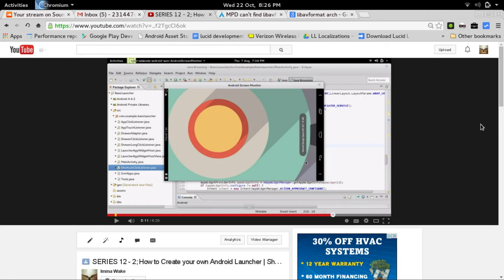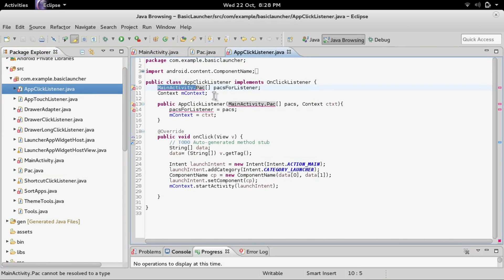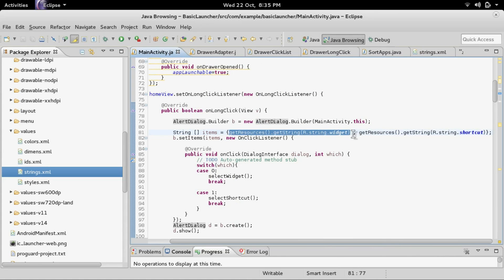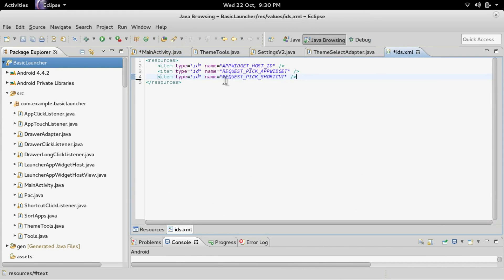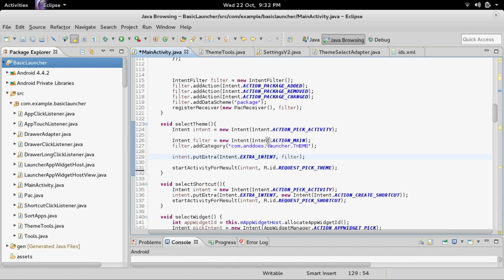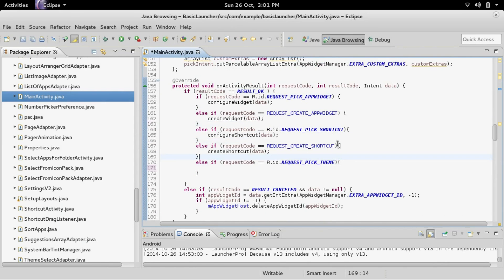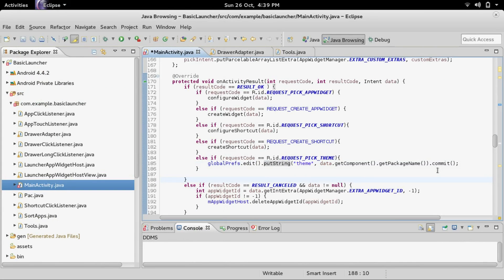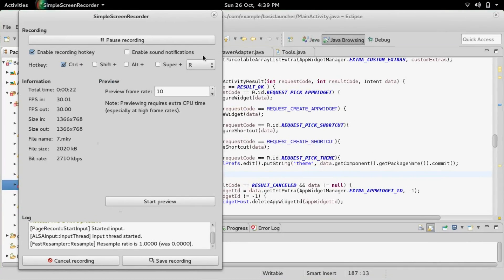SERIES 13 - 1; How to Create your own Android Launcher | Icon Theme Support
In this part we set up a way to select the icon theme a user wants.